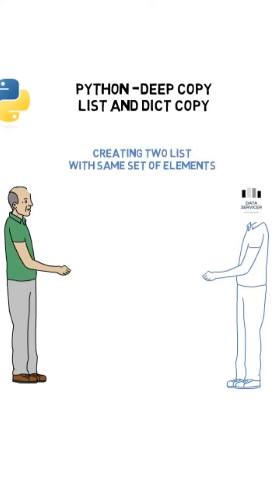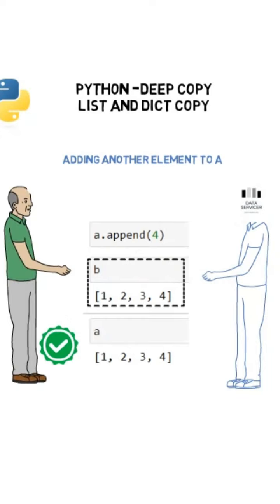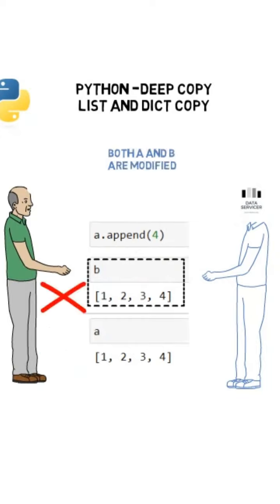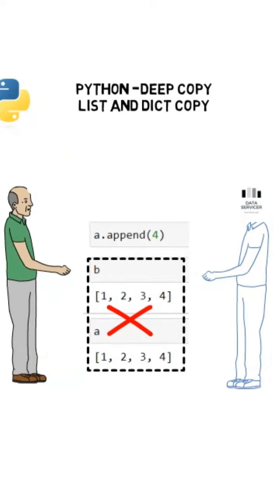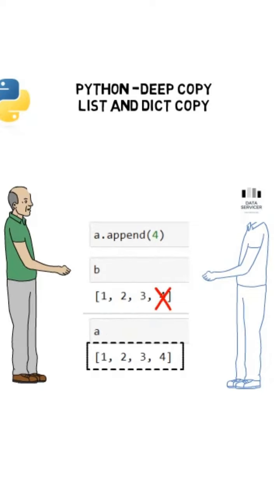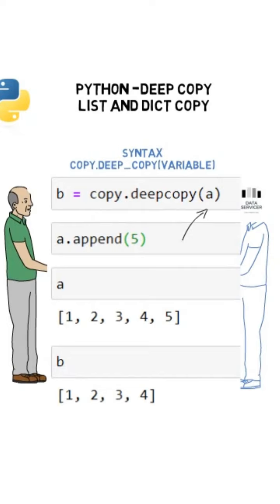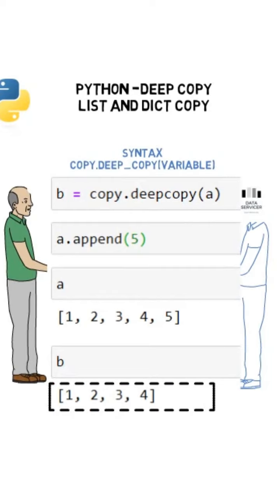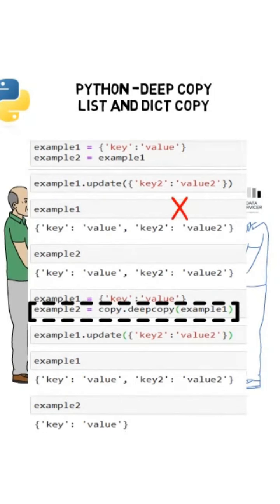Copy function in Python - Deep Copy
Copy function in python explained
How to use Copy function
copy() function usecases and scenarios are explained
deep copy in python
 We are providing the information related to python in easy and understandable manner.

for loop break
for loop continue
for loop pass
break pass continue
continue break pass
continue pass break
Python Reduce function
Map filter reduce
Reduce function in python
Reduce() function
Python Reduce function
Reduce expression in Python
Map and Lambda Python
Python Map lambda function
Python Lambda
Lamba function Python
Lambda definition
Lambda expression in python
Python Append
Python Extend
Append vs Extend
Difference between append and Extend
Tuples in python
Python tuples

Python dictionary
Dictionary is explained in python
Python dictionary explanation
Jupyternotebook
String Data types
How to get length of the string
How to count the characters of a string
List comprehension
Python list comprehension
How to do list comprehension
What is the syntax of List comprehension
Dict comprehension
Python Dict comprehension
How to do Dict comprehension
What is the syntax of Dict comprehension